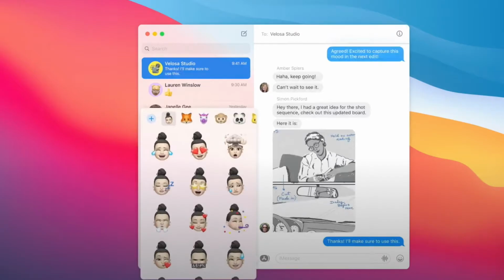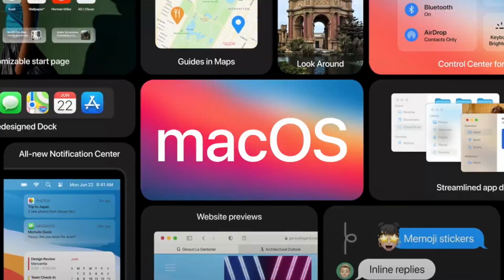WWDC20 Summary and Reactions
This video is a recap on what Apple Announced at WWDC20.